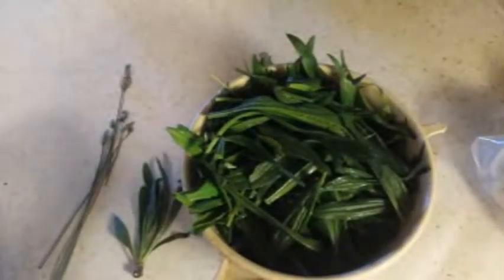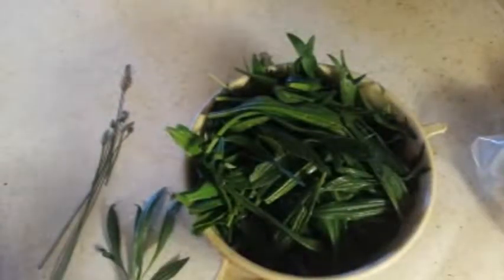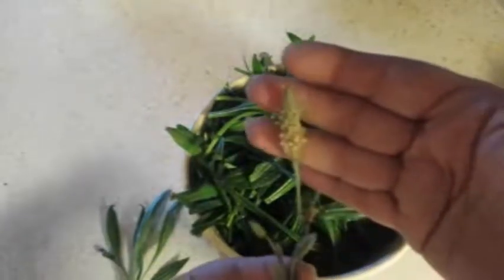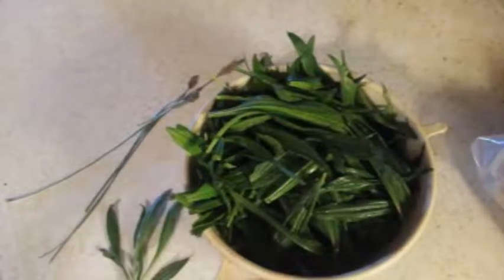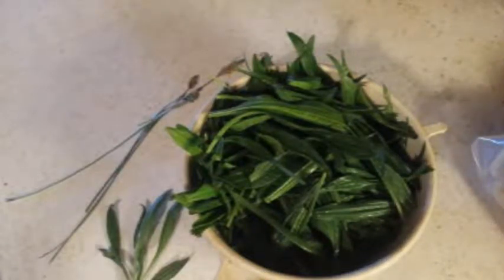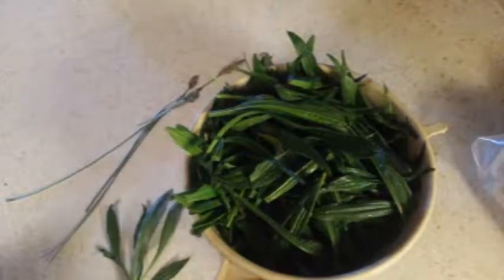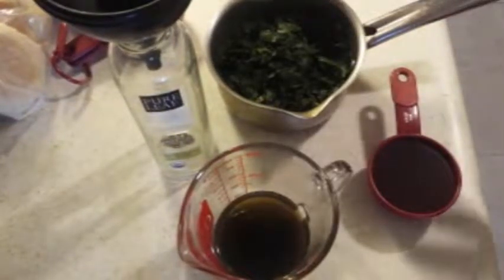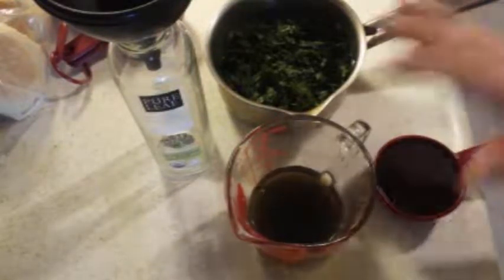Plantain For Sore Throat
Full recipe:
3 cups (180 g) fresh plantain leaves
1 cup (250 ml)  honey
1  glass bottle
Crush the leaves in a food processor, drain and squeeze in cheesecloth. If there is not enough juice add about 3/4 cup water to crushed plantain. SIMMER till water turns an army green color. Combine 1 cup (250 ml) of the green juice with the honey and simmer for 10 minutes at low heat, stirring regularly. **see note below**Let cool and pour into  bottle.Take this  1 spoonful at a time like a syrup to treat a cough; also use it to treat a sore throat, anemia, fatigue and eczema: 1 T (15 ml), 3 times daily
***If you had to simmer the plantain for juice,  strain and just add the honey to the juice. No need to reheat it!